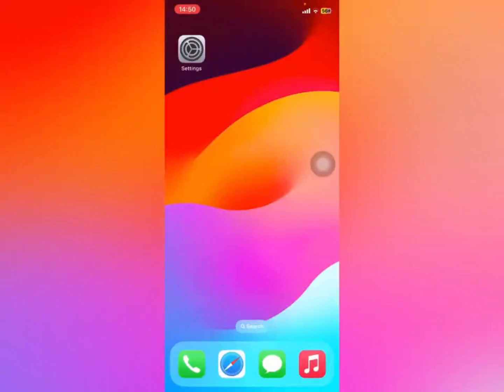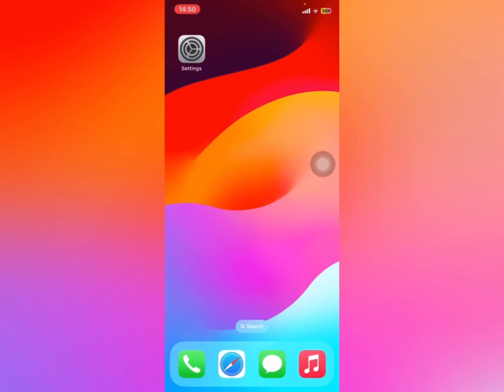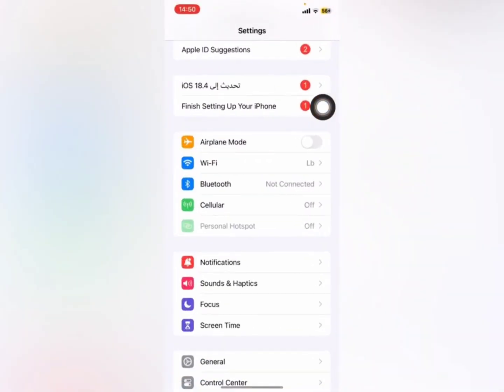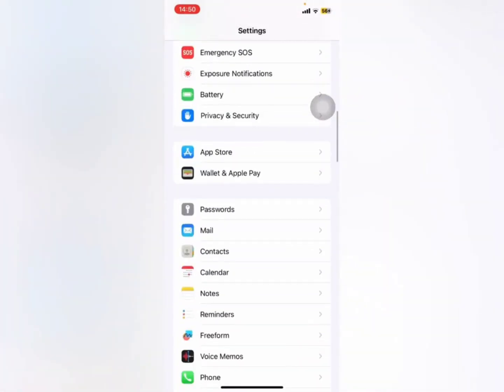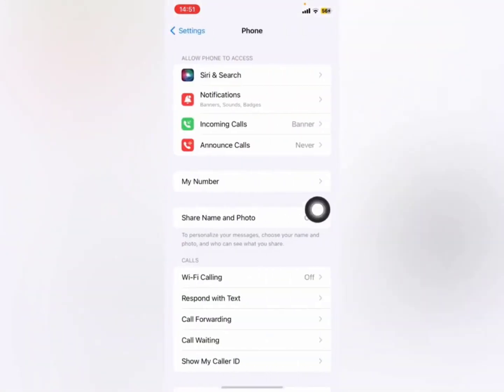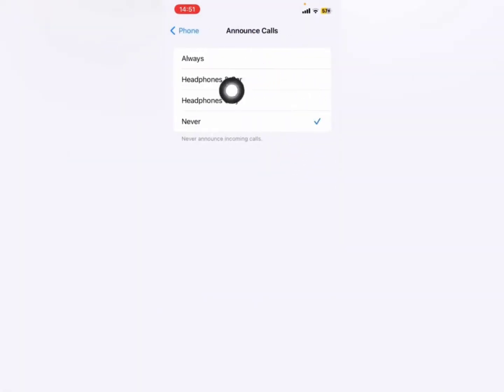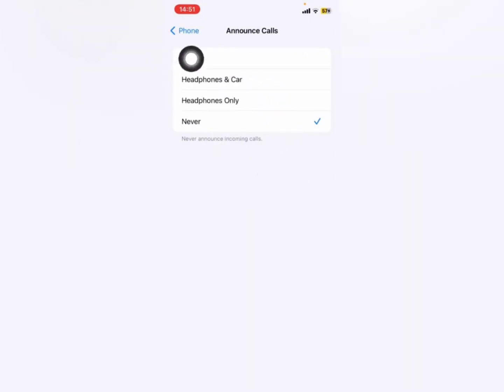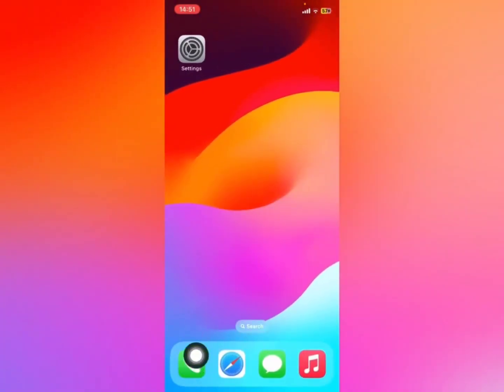How to make your phone pronounce the caller's name on an iPhone